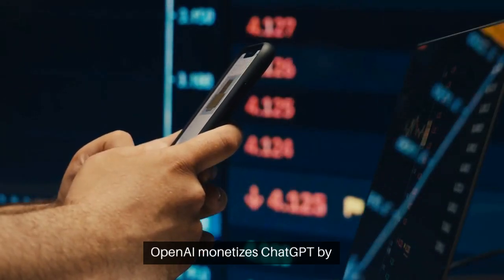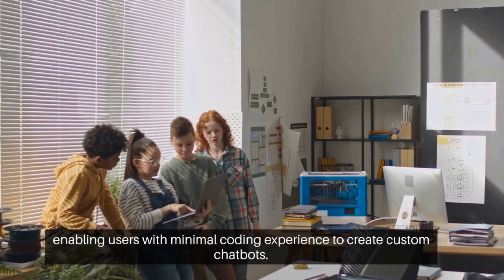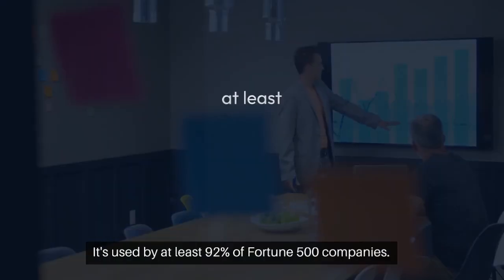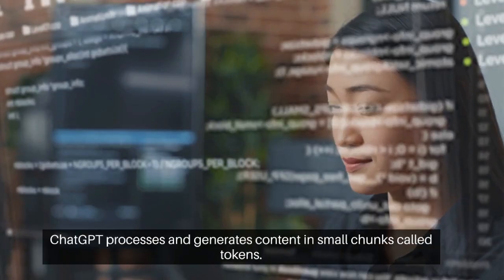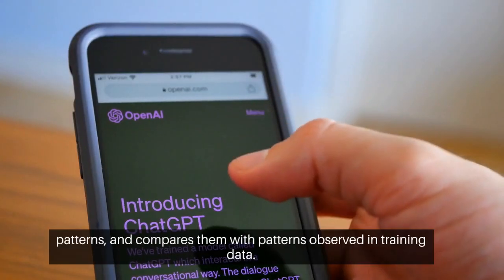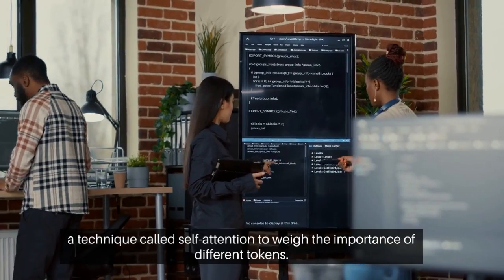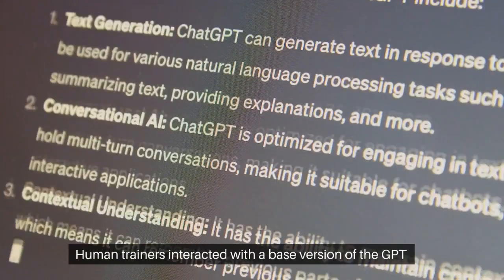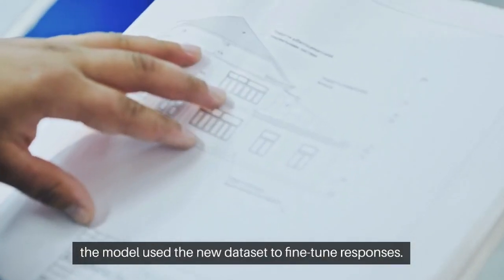What is ChatGPT? The Most Popular AI Chatbot Explained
🤖 What is ChatGPT, and how does it work? Discover everything you need to know about the revolutionary AI chatbot that's changing the way we interact with technology.